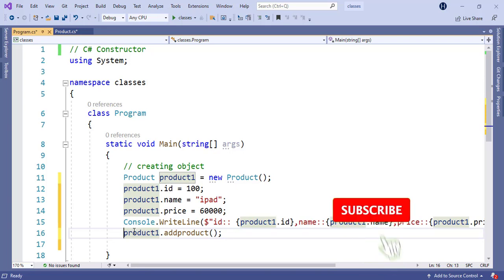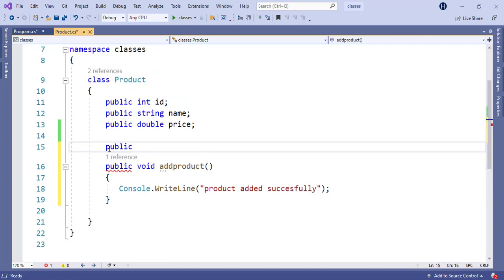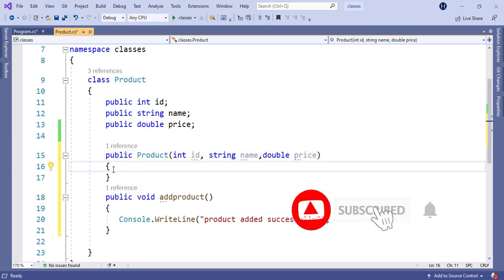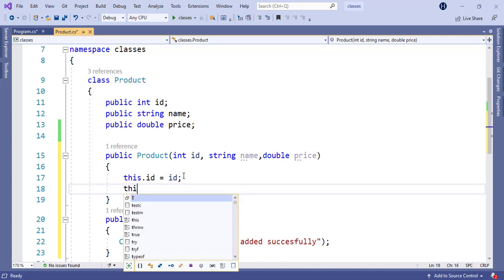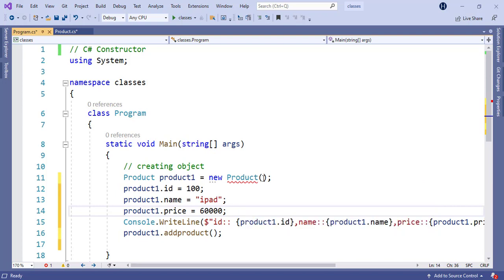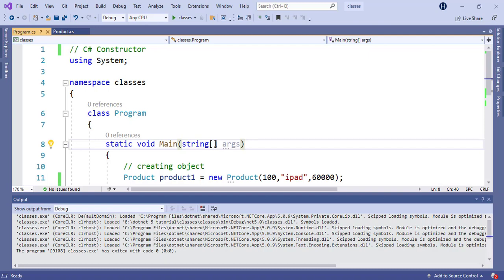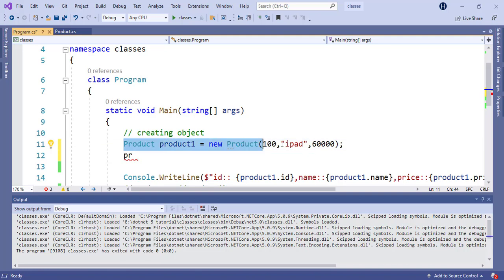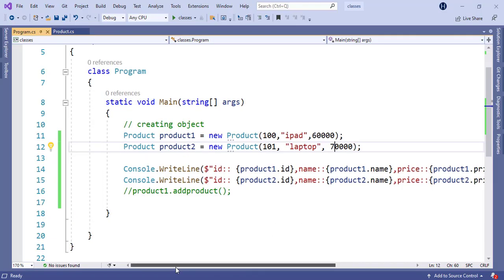Dotnet Core Tutorial | Constructor in C# | Csharp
In this Dotnet Core Tutorial C#  video you will learn what are constructors and creating constructor, you will also learn the types of constructors like default and parameterized constructor and find out how parameterized constructor helps us to reduce the number of lines in our code. you will also learn what is 'this' keyword and usage of it.by making use of this concept you will learn how to write an efficient code.

⏱️TIMESTAMPS⏱️
0:00 Introduction
0:20 How to define a constructor?
0:32 types of constructor
1:12 Usage of this Keyword.
2:04 How to create an object?